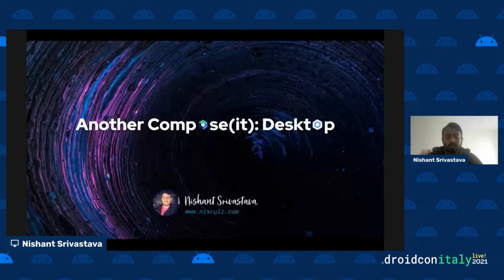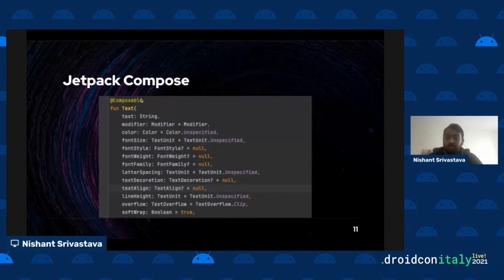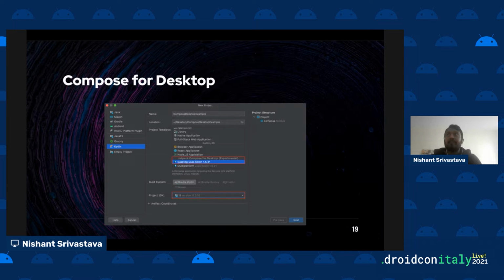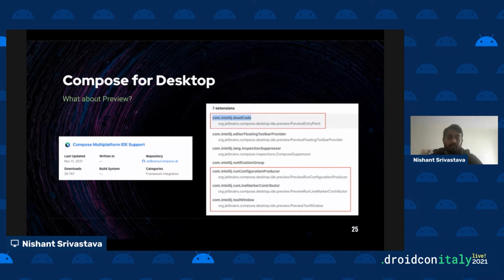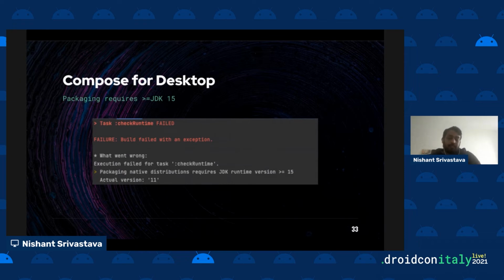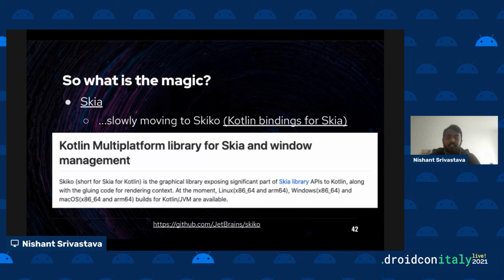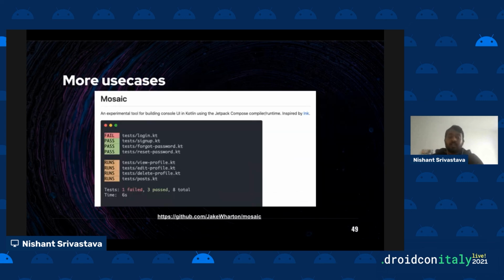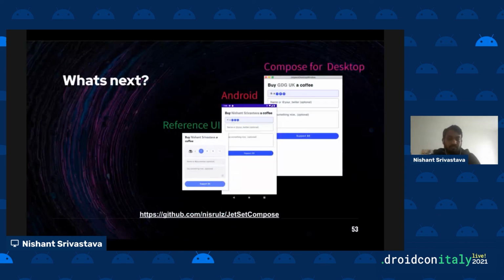Nishant Srivastava - Another Compose (it) Desktop - droidcon Italy 2021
Developing for multi-platform is picking up speed as the Kotlin Multi-Platform gets better with every release. That mostly means that shared logic is being written in Kotlin which can then be targeted to many target platforms. Up until recently it wasn't easy to develop UI for multiple platforms on the Desktop side. That is changing with the introduction of Compose for Desktop, which will allow building application UI for Linux, macOS and Windows.

In this session you will get to understand what is Compose for Desktop, how does it work and how can you jump right into building for multiple platforms opening up the vast domains other than the mobile.